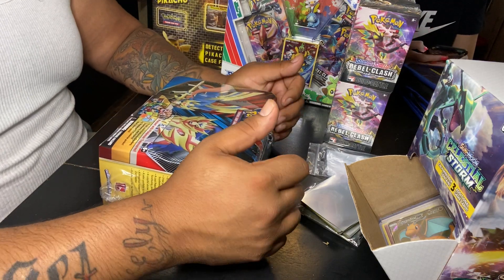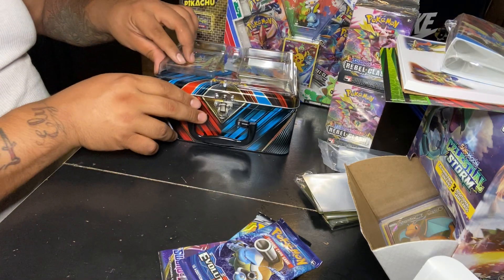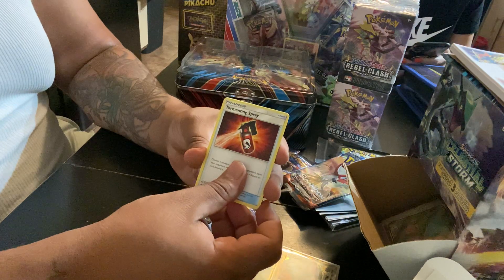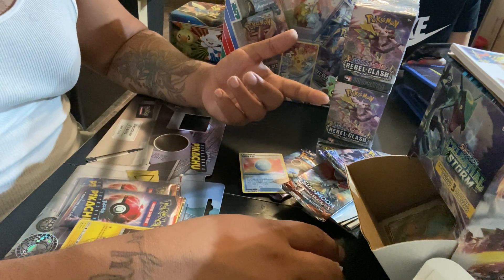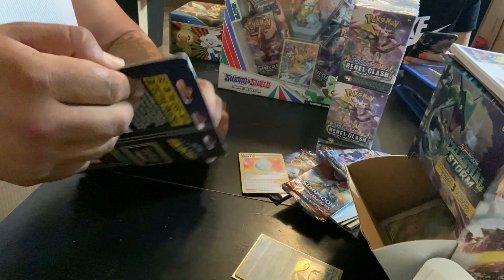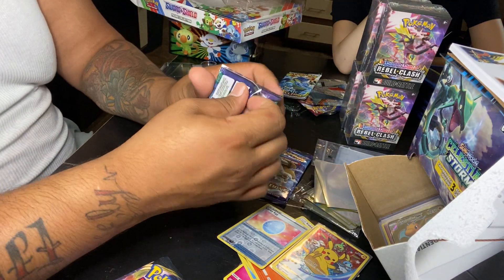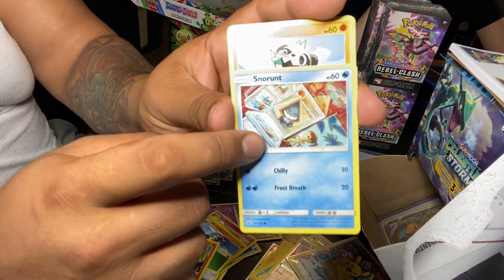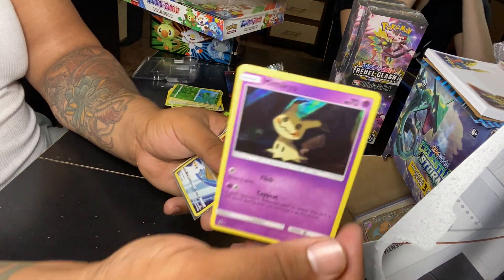Pokémon tin can plus more great pulls tcg opening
Booster pack tin can Pokémon cards tcg